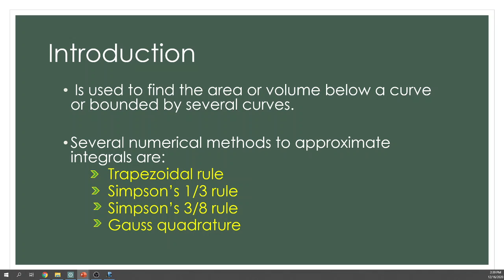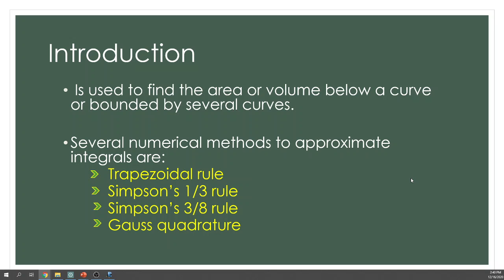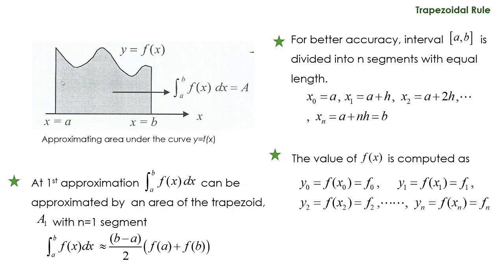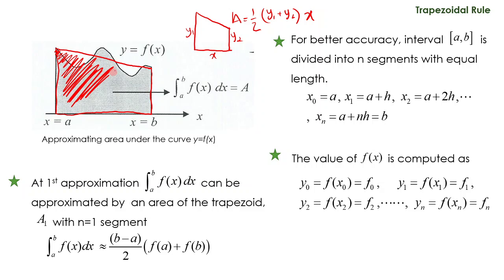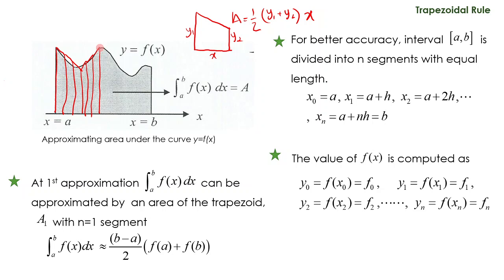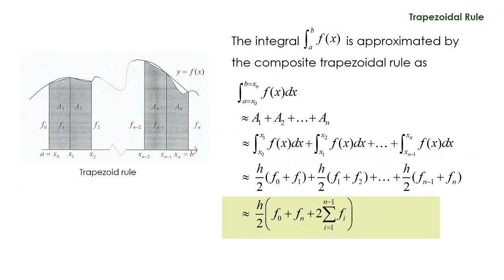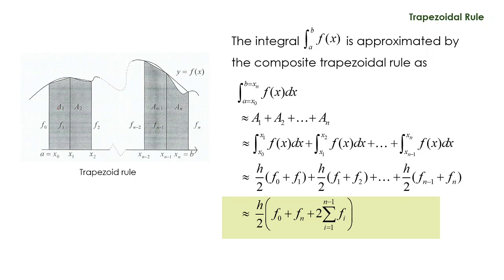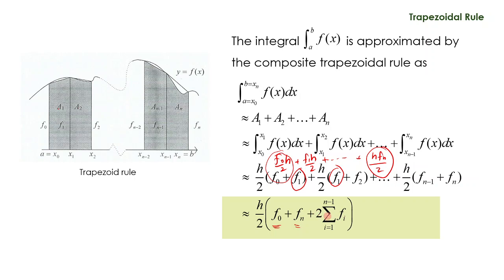Numerical Integration: Trapezoidal Rule